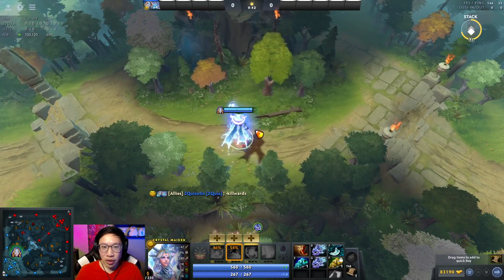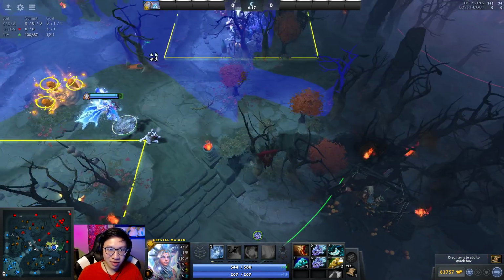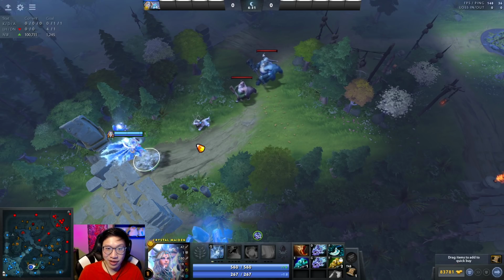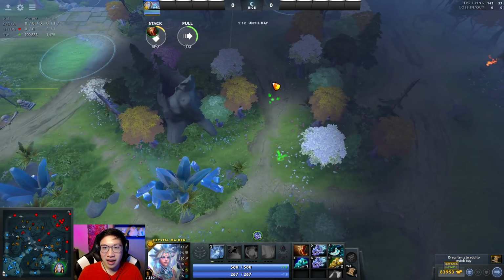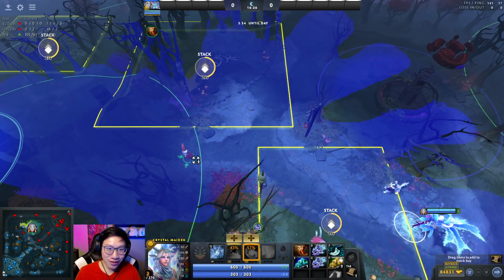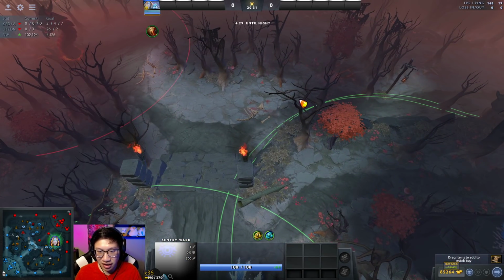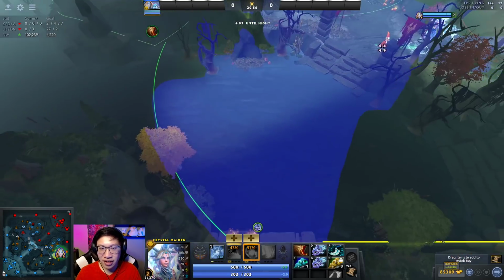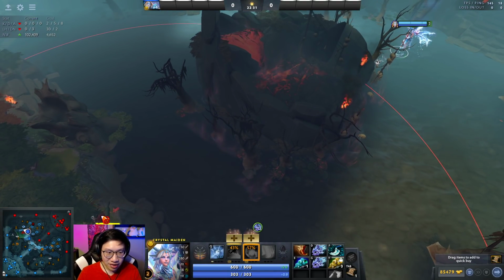Where to ward in 7.29b | Dota 2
Some common and uncommon warding spots for the current map! Warding feels tougher right now, possibly because the map is still fairly new, but I also think the patch changes have affected how warding feels.

Timestamps:
0:00 - Change in warding philosophy since last patch
1:10 - Cliff Spots
3:30 - More philosophy on locations
6:24 - Actual warding spots